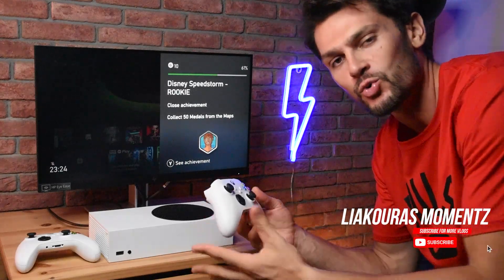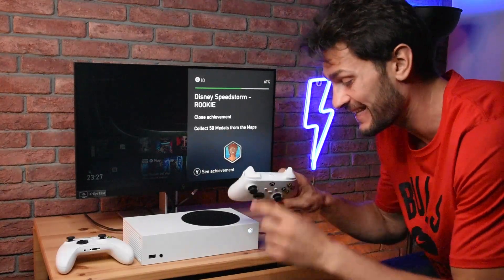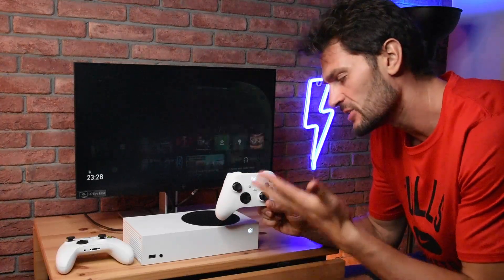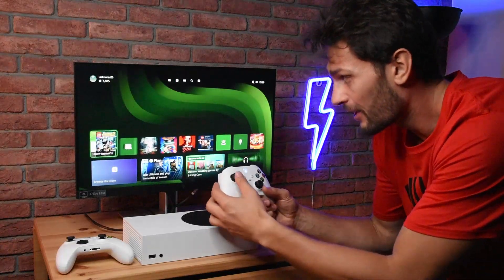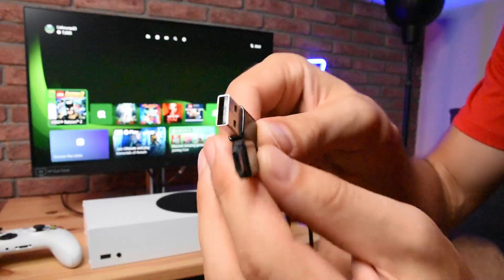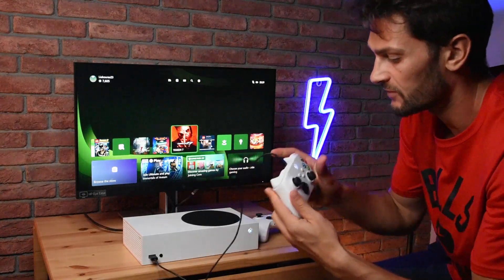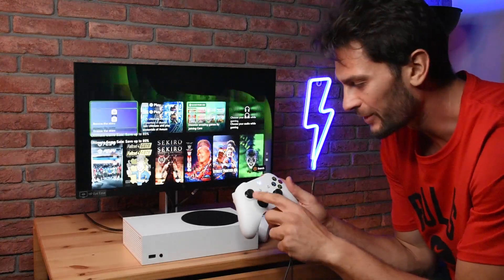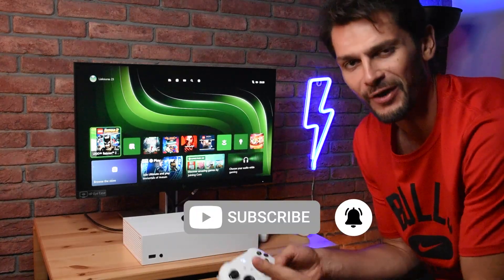How to Connect/Pair your Xbox Controller to Xbox Console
How to Sync/Pair your Xbox Controller to Xbox Console (QUICK & EASY )
Connect Xbox controller to Xbox console